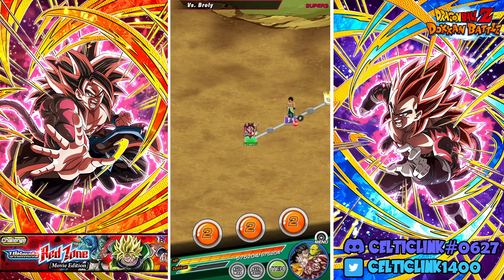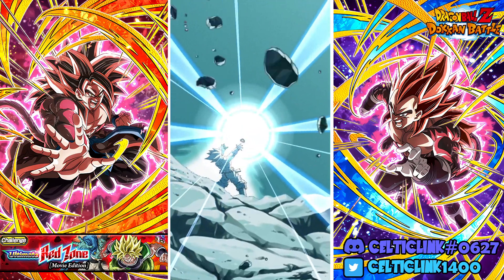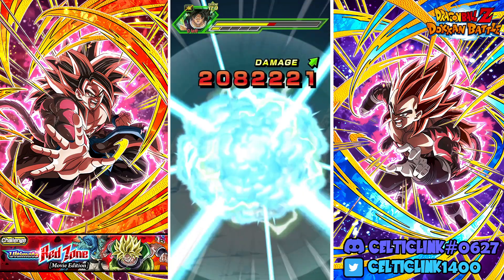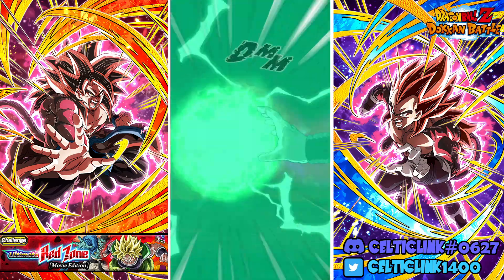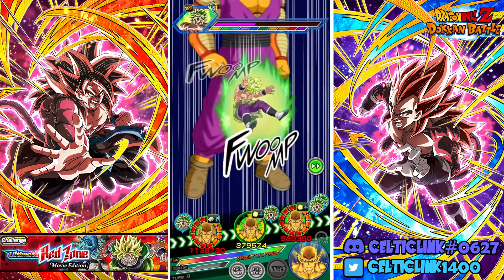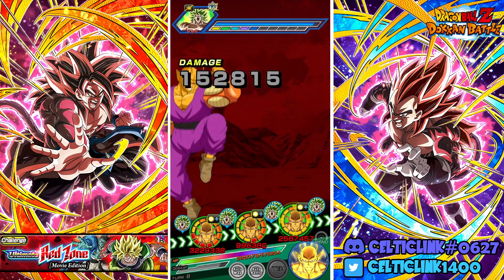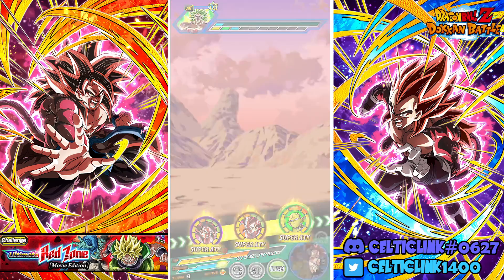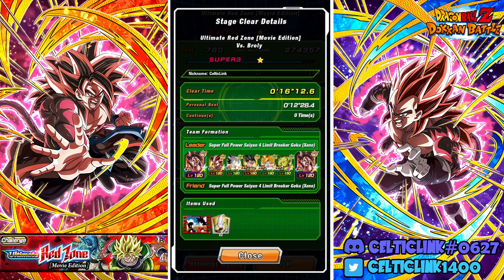CHALLENGE RUN! CAN LIMIT BREAKER SUPER SAIYAN 4 GOKU'S FULL POWER TEAM BEAT RED ZONE [Dokkan Battle]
In this video we have a special challenge from @GregDawe  to take on a red zone event using Super Full Power Saiyan 4 Limit Breaker Goku's Full Power team. The Conditions are as follows
-Must Use Goku as lead
-Must have his vegeta Passive up to the greatest extent possible
-no other Heroes units unless they are also on full Power.

IS LR INT SPIRIT BOMB GOKU BAD? ARE WE TOO NEGATIVE?

Thanks to Kyros on twitter for the arts of the Limit Breaker SSJ4s!